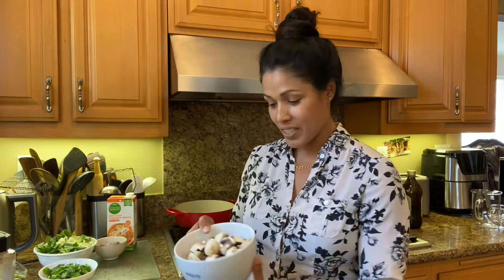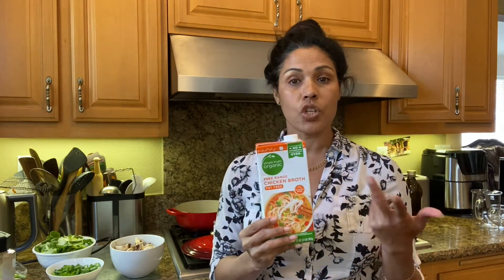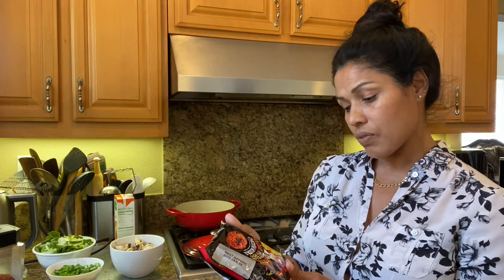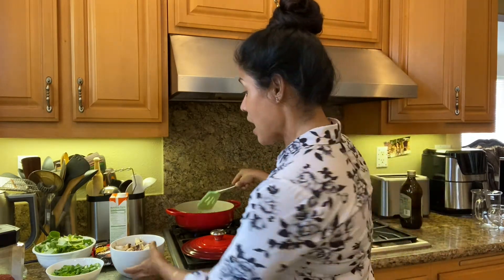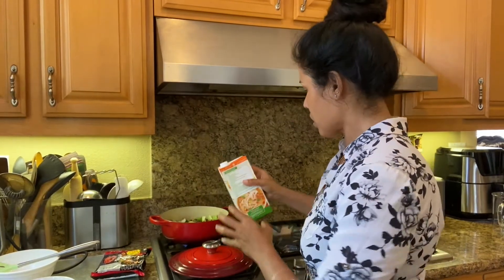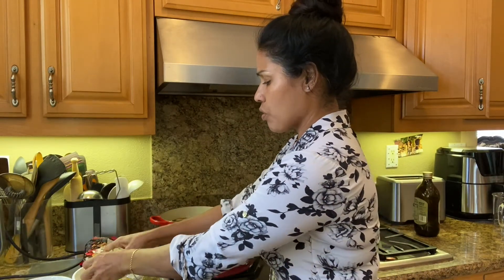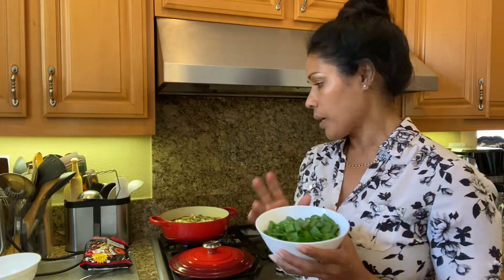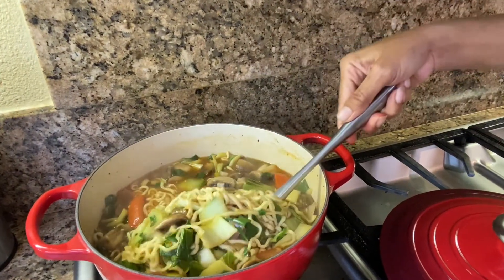Korean noodle soup with Bok Choy